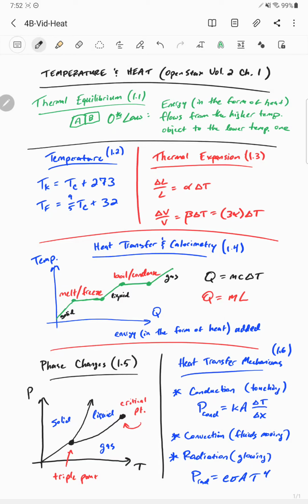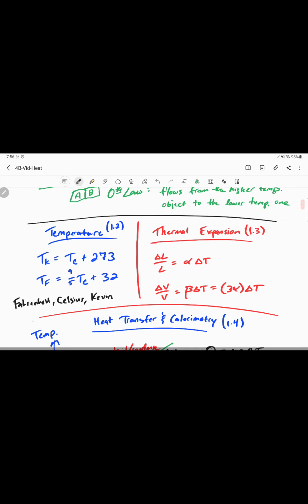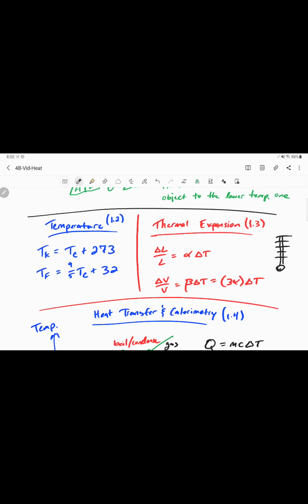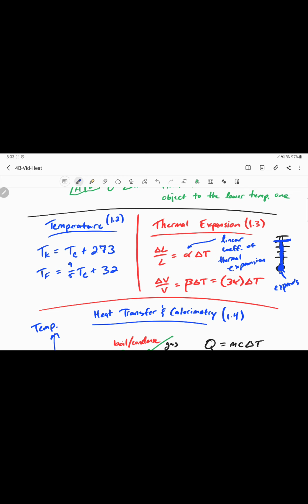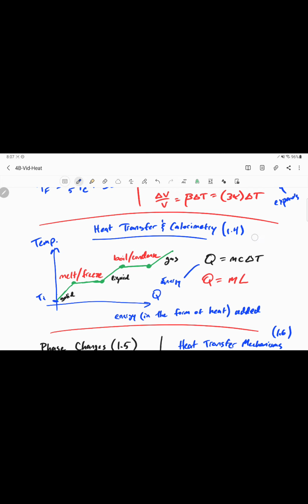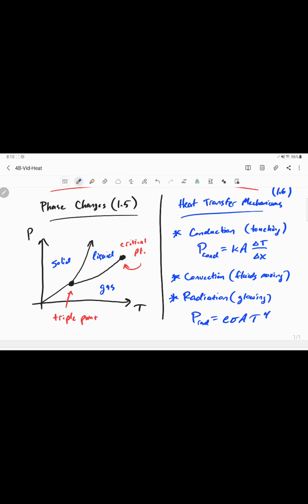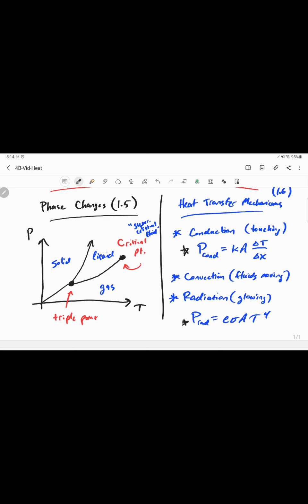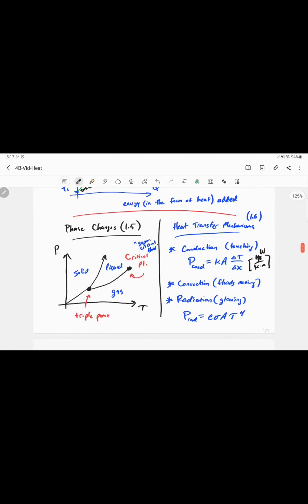4B Vid Heat